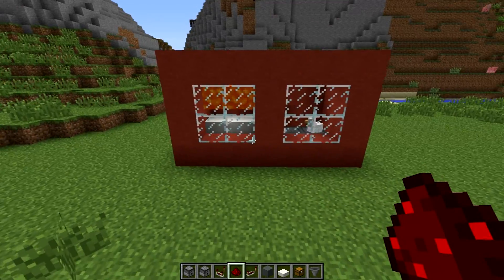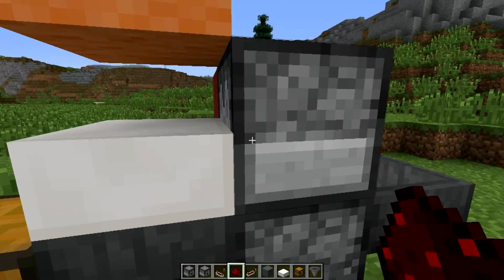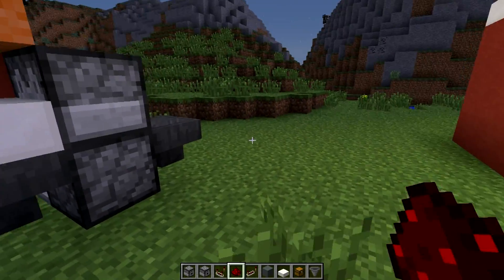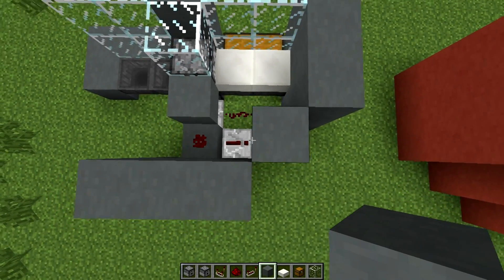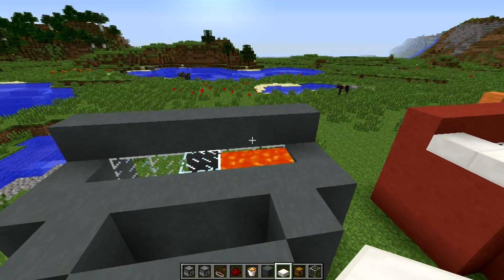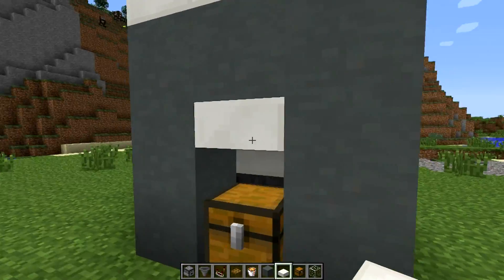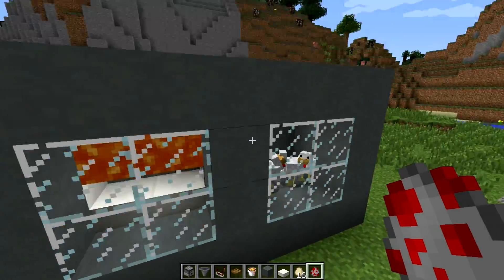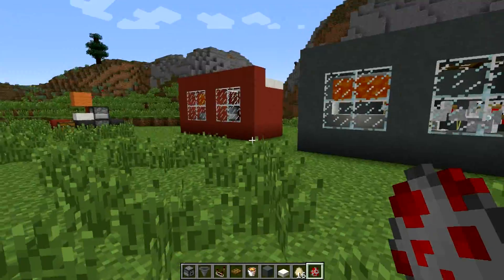Minecraft Chicken Shop Tutorial | Automatic Cooked Chicken Farm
A simple Minecraft chicken shop tutorial - cooked chicken (feathers optional) express to go!